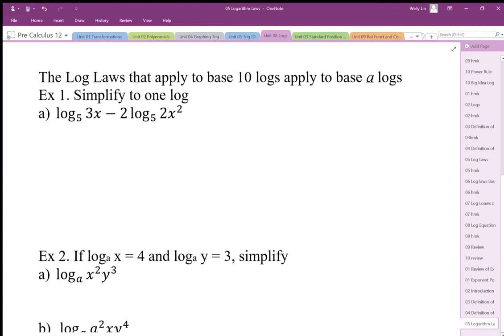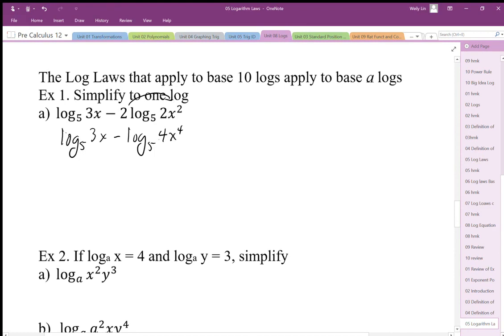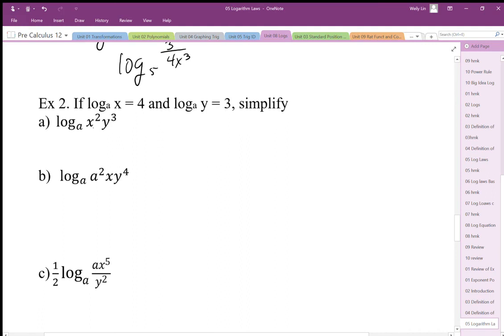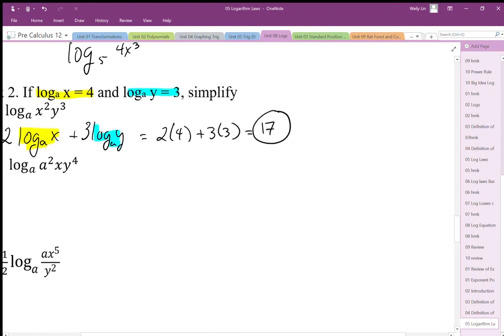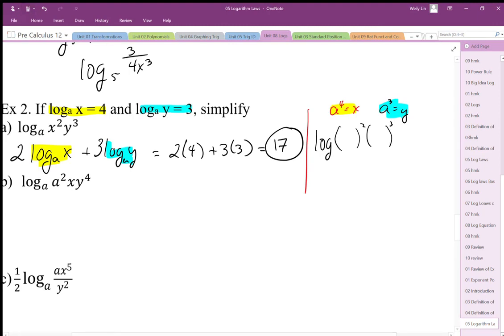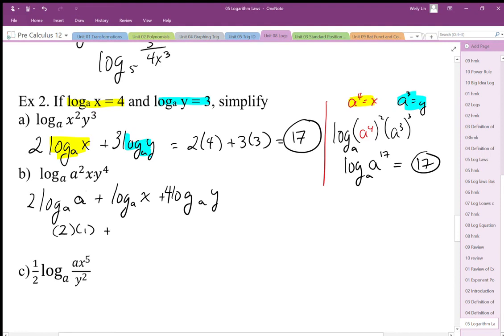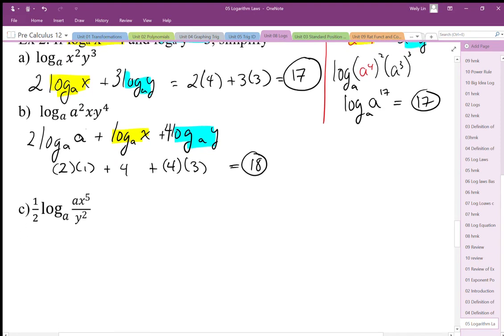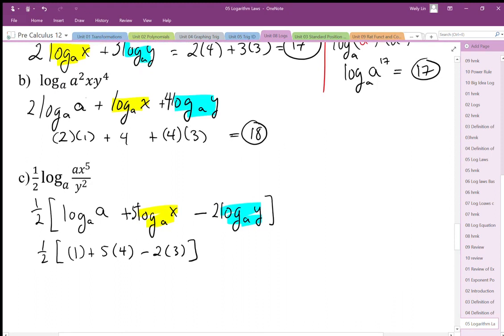05 Logarithm Laws Part3